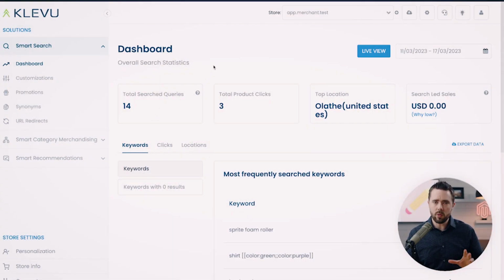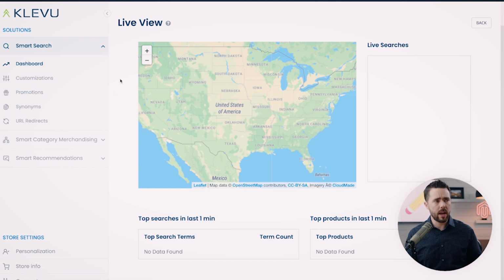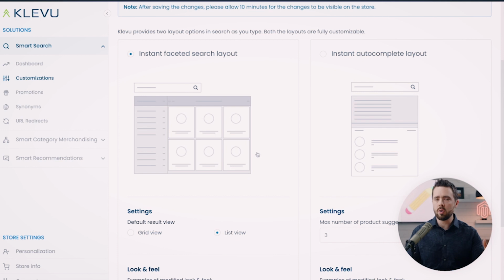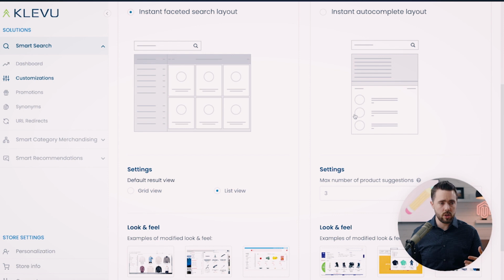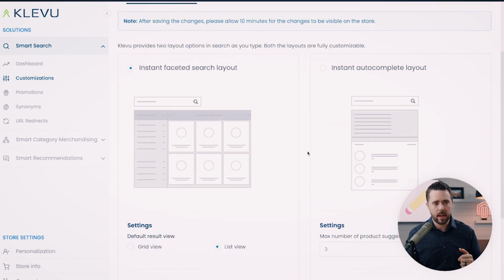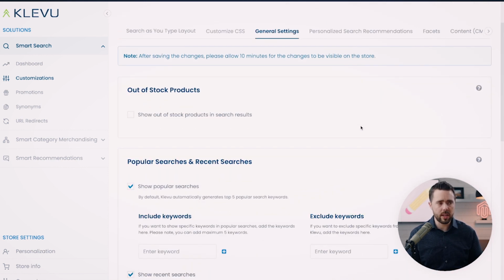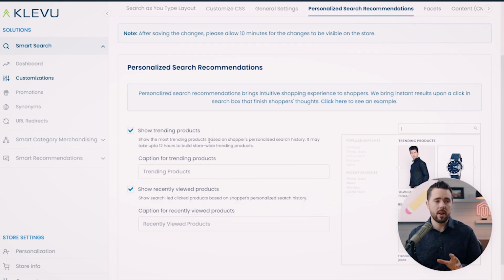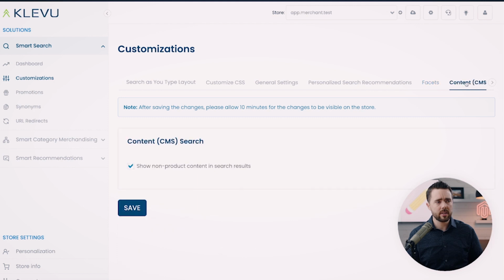Overall Klevu Merchant Center Configuration | Klevu Bonus: Merchandising on Adobe Commerce Course